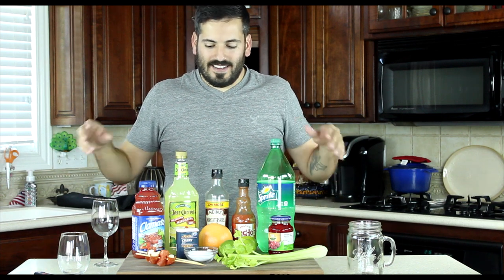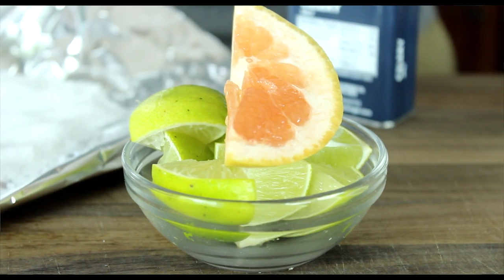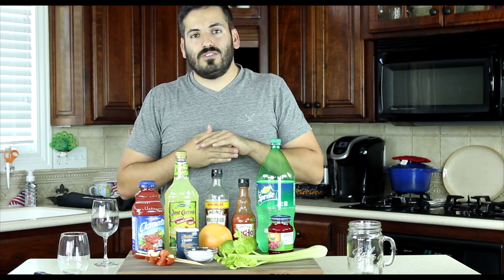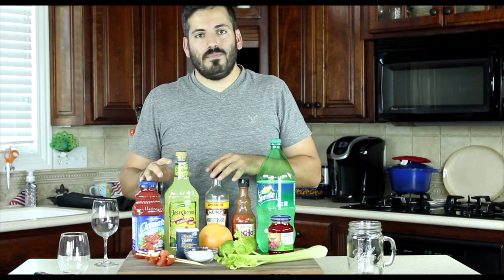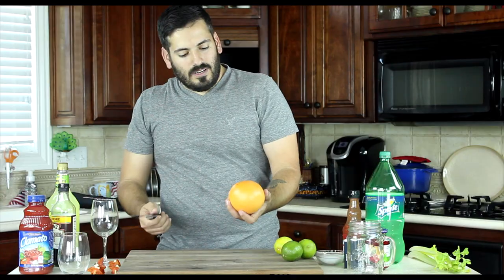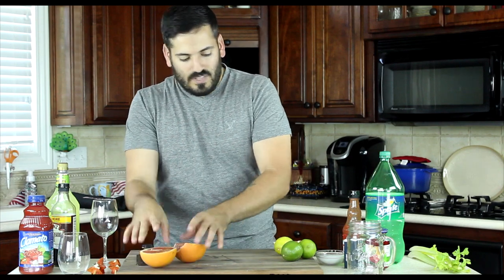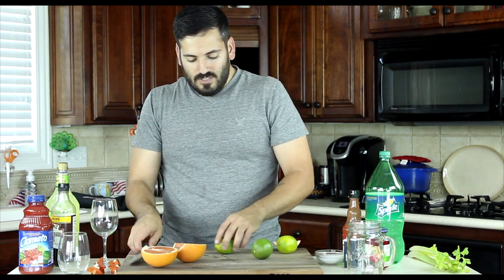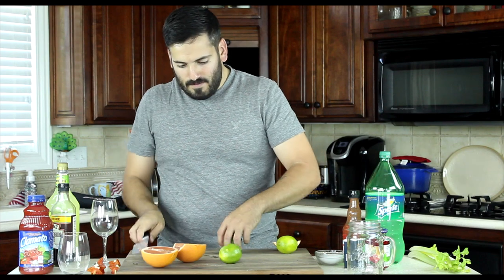3 Grilled Summer Drinks: Ruby Red Grapefruit, Grilled Margarita, and Bloody Mary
Chef Mike Castaneda finishing up his 4th of July cooking tips with some refreshing and tasty drinks. These are all made to be non alcoholic so the whole family can enjoy!